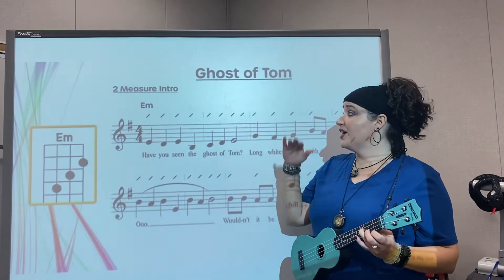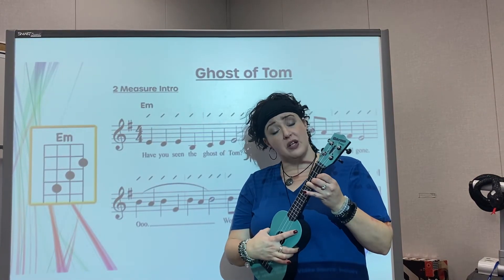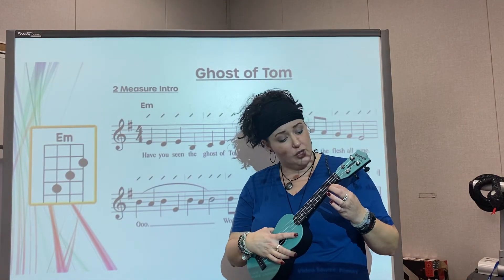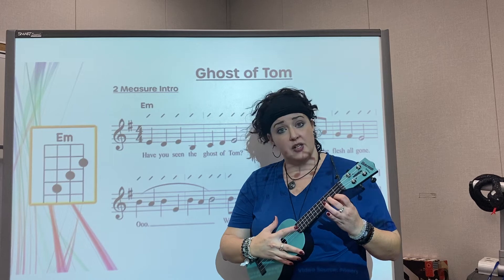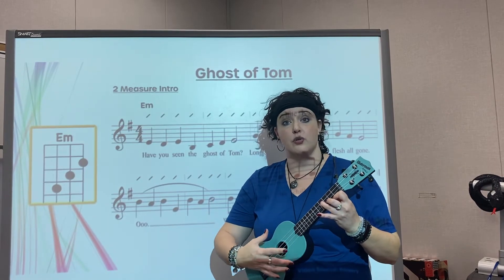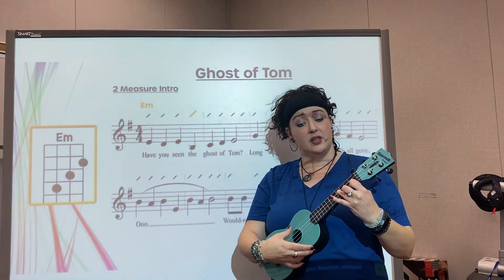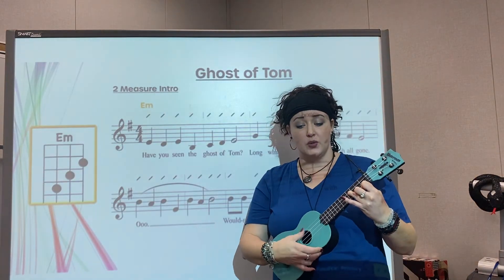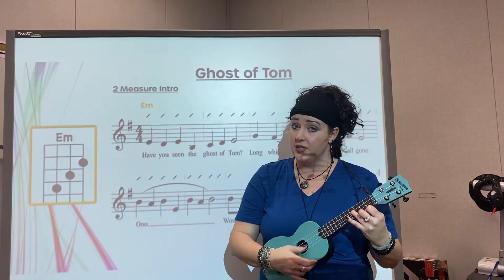Ghost of Tom-Em - 2nd level 2 Stars